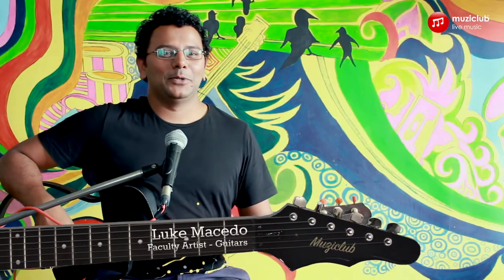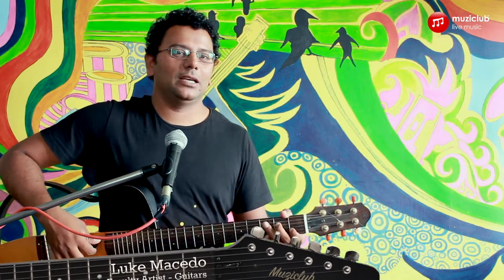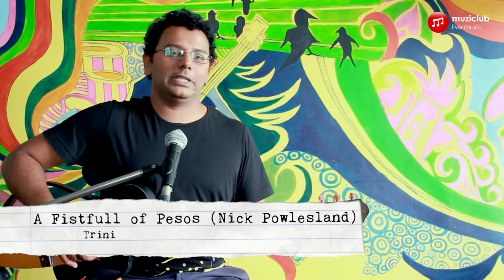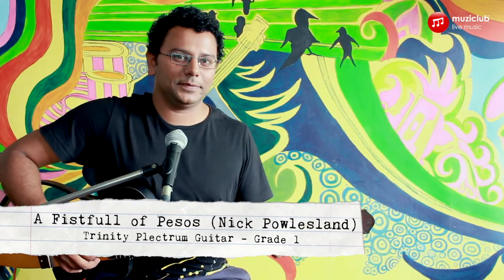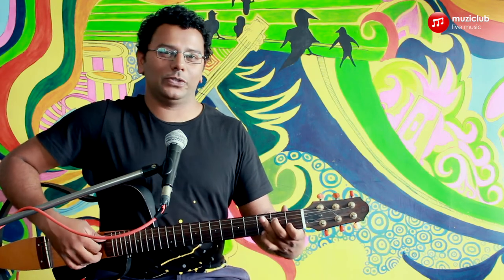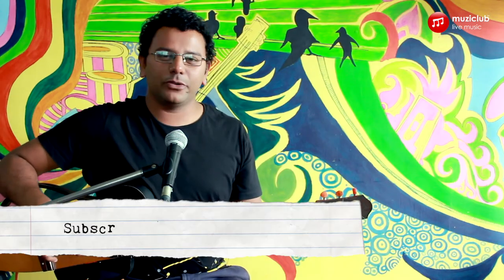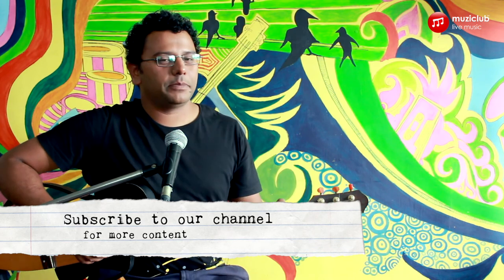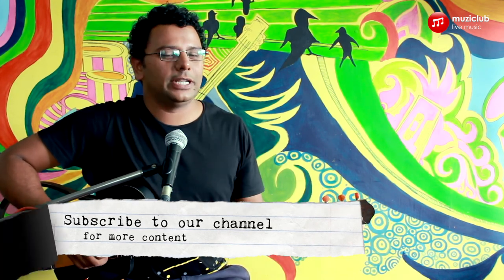A Fist full of Pesos - Trinity Plectrum Guitar | Grade 1 | Play-through Series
As part of our playthroughseries, Faculty Artist for Guitars - Luke Macedo, teaches how to play 'A Fistul of Pesos' from the Trinity Plectrum Guitar - Grade 1 syllabus.

Muziclub is a music training institute and services company.
Muziclub was conceptualized by people who live & breathe Music and it is this same passion which has kept us thriving and expanding.
We are simply doing what we love to do- Music in all forms!
We are best defined by our students and we know that at the end of the day nothing matters but the music we send out into the world. That is exactly what we do through our music services. Be it learning music, arranging shows, workshops, corporate seminars, online music classes or simply chilling out over a nice groove, we have only one motto

Muziclub conducts online music lessons as well. You learn the instrument with a live tutor, get regular lessons, assignments and feedback to help you grow in the instrument of your choice.